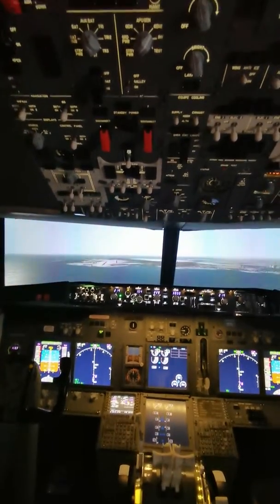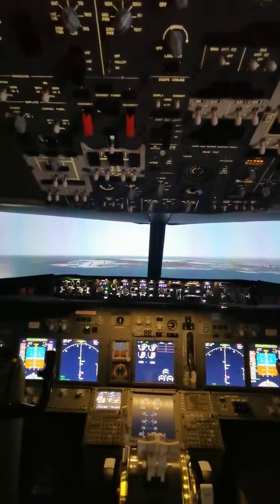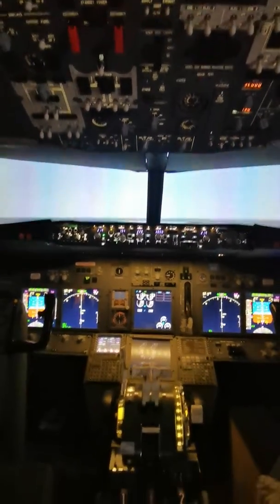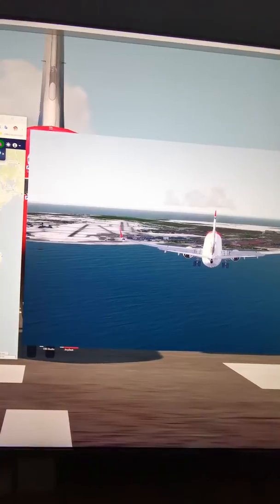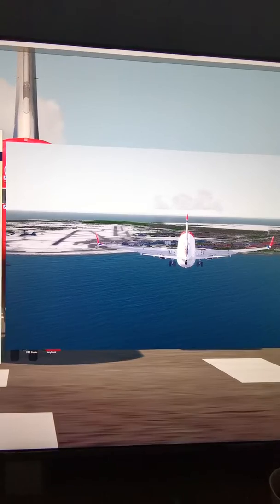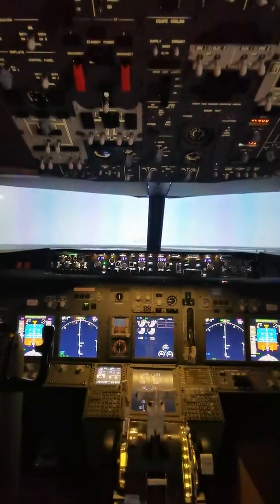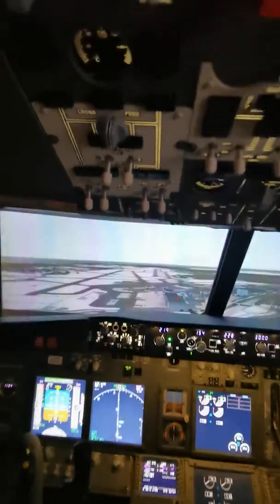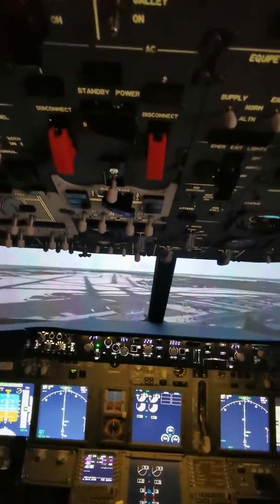PMDG 737-800 home cockpit landing at EKCH (Kastrup airport Denmark)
Landing at EKCH in my PMDG 737-800 home cockpit.

The shouting in the video is my conversation with my wife during landing.